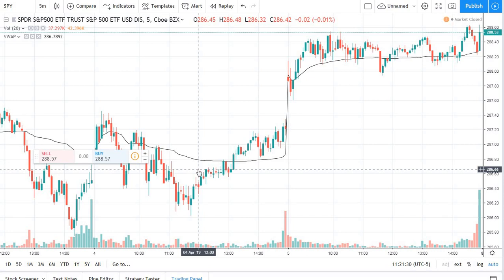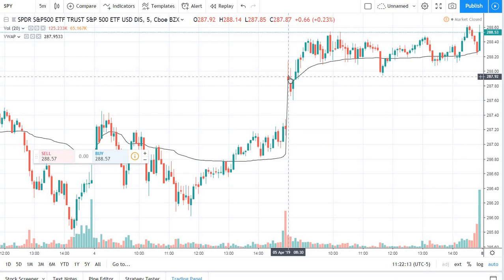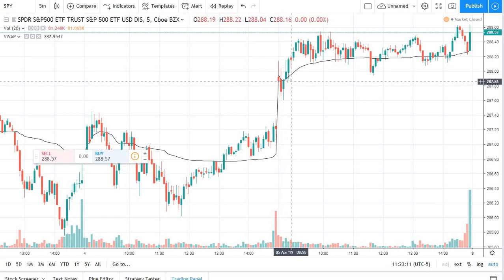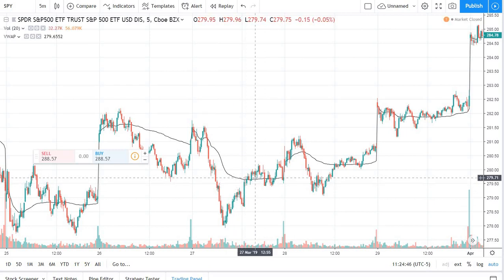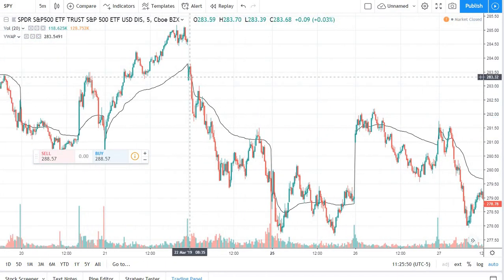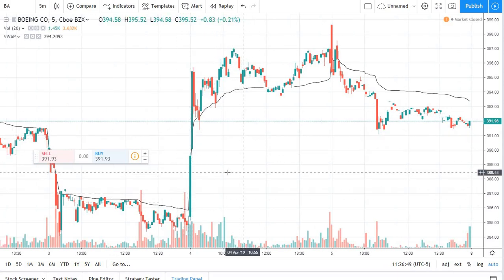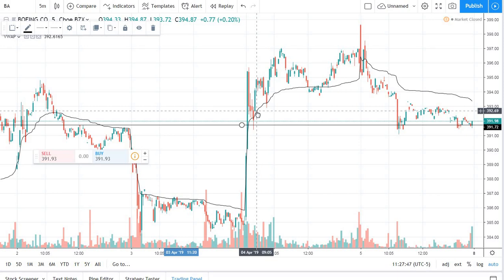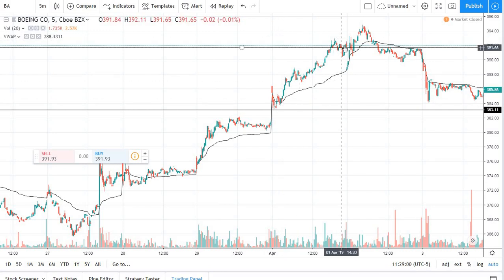Volume weighted Average Price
VWAP
Blaze capital
Stock trading
day trading
Indicators
Bullish
Bearish